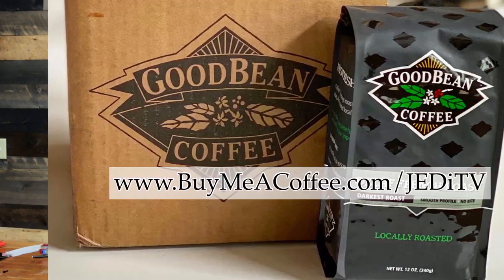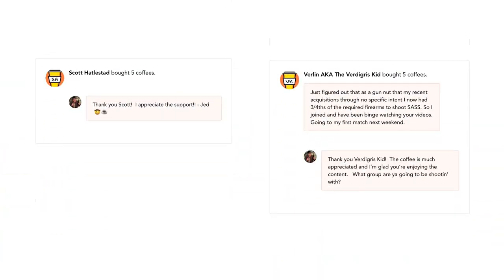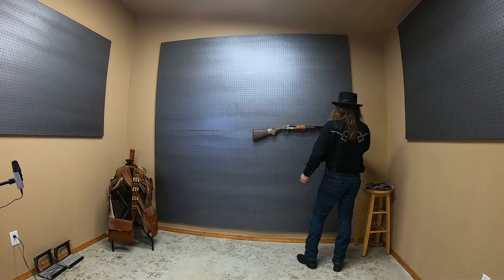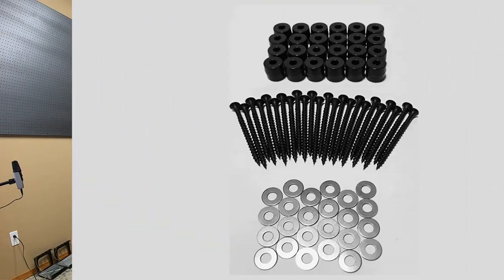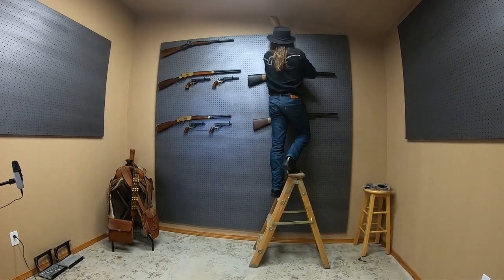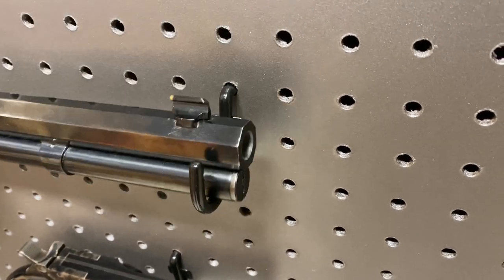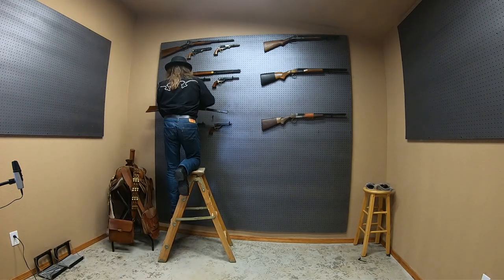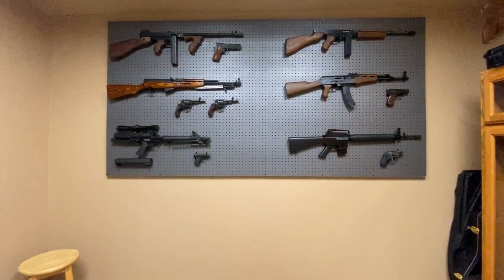How I Built My Gun Room (Armory / Safe Room)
I've been a busy Gunfighter!  With the remodel complete it's time to put my plans into motion!  The first step was to build-out my reloading area... but you'll see that on a future episode because, frankly, I couldn't wait to share this with y'all...